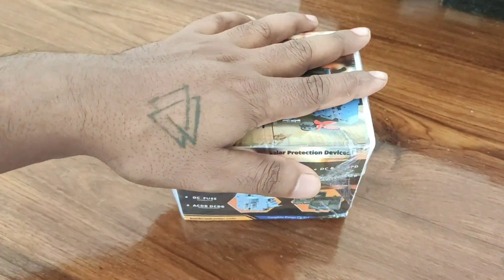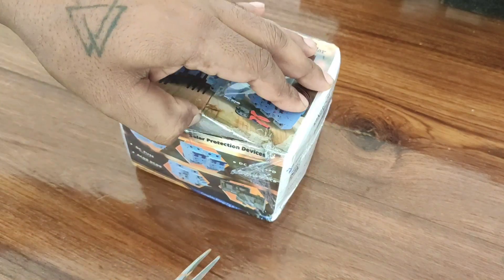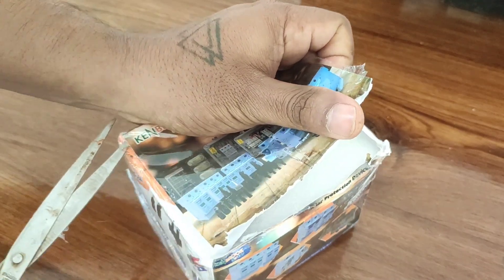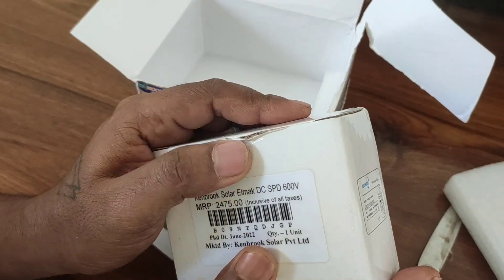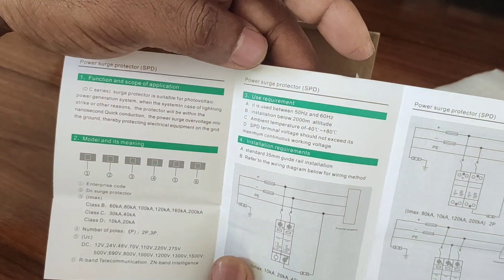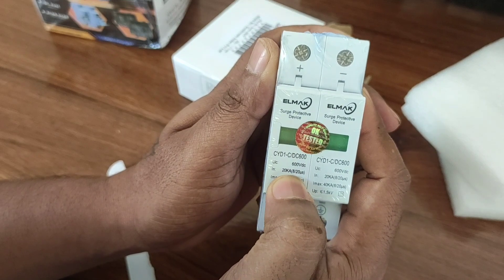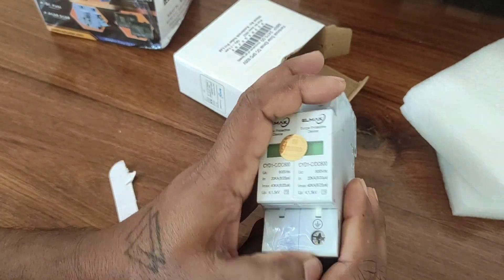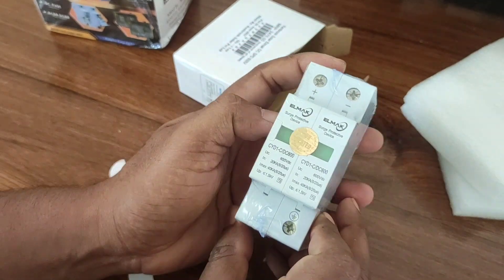DC surge protection device for solar panel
DC surge protection device overview. To protect your solar panel from surge and over volt. The SPD known as surge protection device will protect 60% from lightening strikes on solar panels. This spd will also protect your mppt and inverter circuit also. The information presented is intended for individuals with basic knowledge of electronics and should not be considered professional advice.

Any action you take based on the information provided in our videos is strictly at your own risk. We will not be held responsible for any loss or damage caused by the use of the information presented in our videos.

Always use caution and follow proper safety procedures when working with electronic components. Before attempting any DIY projects, be sure to read and follow all manufacturer's instructions and safety guidelines.

We do our best to ensure that the information presented in our videos is accurate and up-to-date, but we make no warranties or guarantees regarding the completeness, reliability, or suitability of the information.